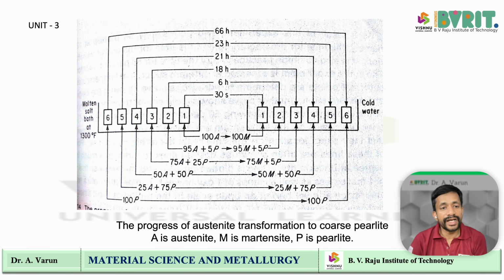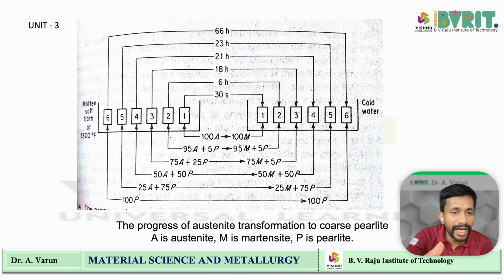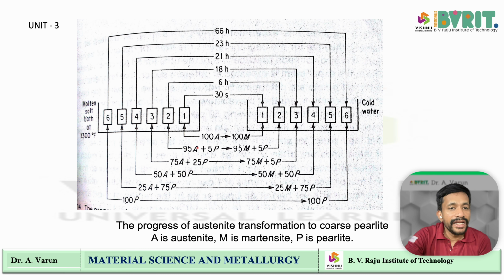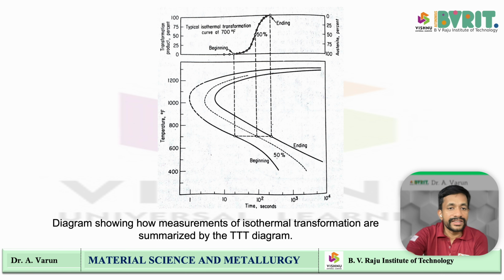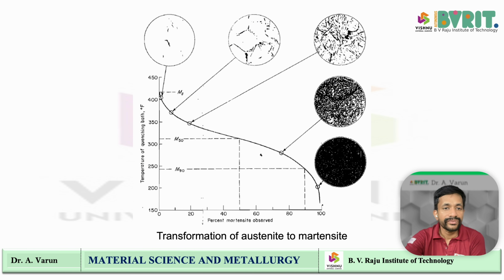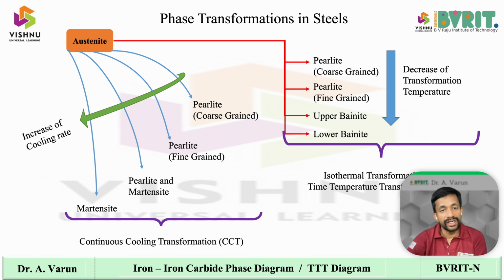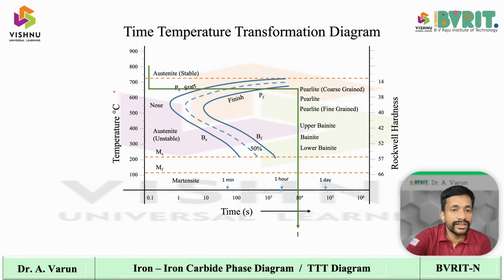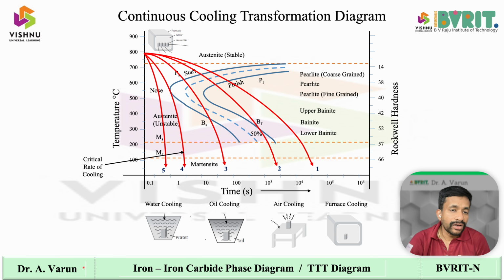Material Science – Lecture 14: TTT & CCT Diagrams | Heat Treatment of Steel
🔬 Material Science – Lecture 14: TTT & CCT Diagrams | Time–Temperature–Transformation & Continuous Cooling Transformation

In this lecture, we study TTT (Time–Temperature–Transformation) Diagrams and CCT (Continuous Cooling Transformation) Diagrams, which are essential tools used to understand phase transformations in steels during heat treatment.

These diagrams help engineers predict the formation of different microstructures such as pearlite, bainite, and martensite depending on the cooling conditions.

Understanding TTT and CCT diagrams is important for controlling the mechanical properties of steels through heat treatment processes like annealing, normalizing, and quenching.

 1. Introduction to Heat Treatment of Steel
 2. Need for Transformation Diagrams
 3. TTT (Time–Temperature–Transformation) Diagram
 4. Isothermal Transformation Concept
 5. Formation of Pearlite, Bainite, and Martensite
 6. Critical Cooling Rate
 7. CCT (Continuous Cooling Transformation) Diagram
 8. Difference Between TTT and CCT Diagrams
 9. Practical Applications in Heat Treatment

🎯 Learning Outcomes

After watching this lecture, students will be able to:

• Explain the purpose of TTT diagrams
• Understand isothermal transformation of austenite
• Identify different microstructures formed during cooling
• Distinguish between TTT and CCT diagrams
• Interpret transformation diagrams in heat treatment processes

⚙ Engineering Relevance

• Used to design heat treatment processes for steel
• Helps control hardness, strength, and toughness
• Important for manufacturing industries like automotive and aerospace
• Determines formation of martensite during quenching
• Helps engineers optimize cooling rates in industrial processes

TTT and CCT diagrams are powerful tools for predicting phase transformations and controlling steel microstructures.

👨‍🏫 Intended Audience